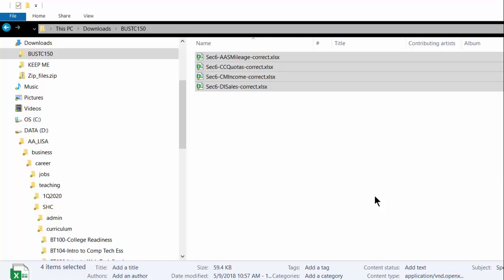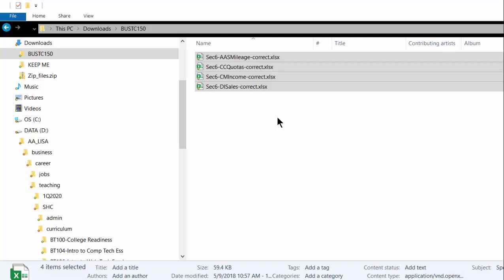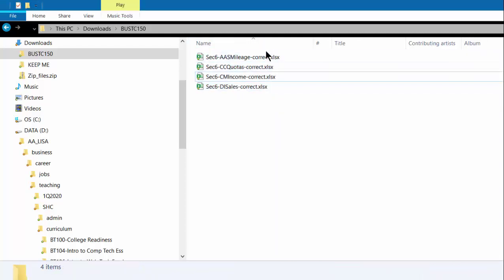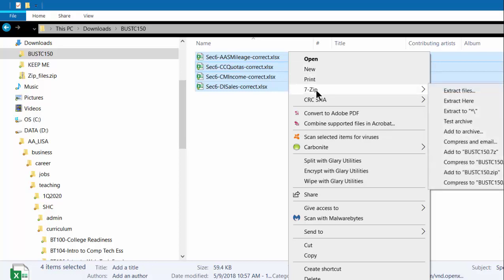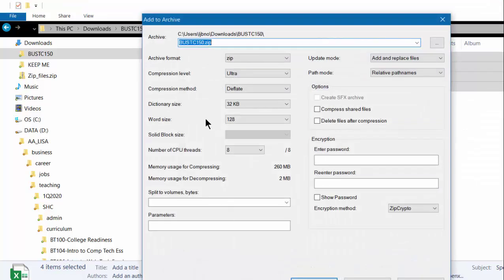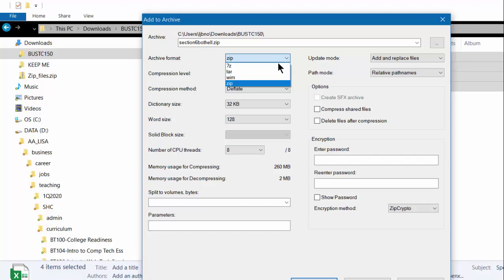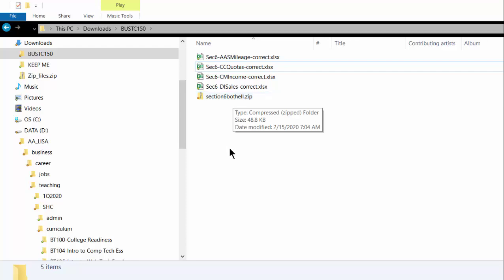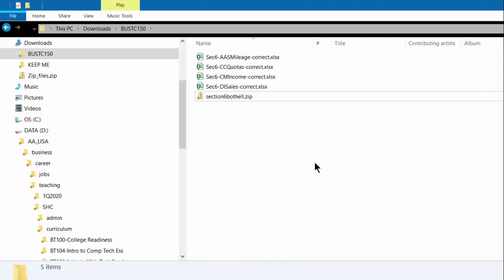L.J. Bothell ZIP Files with 7-Zip